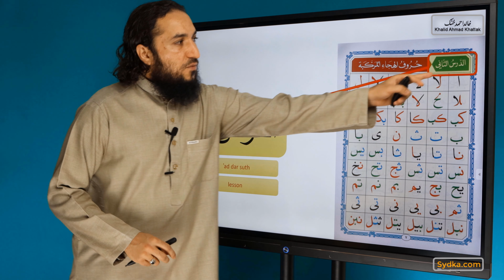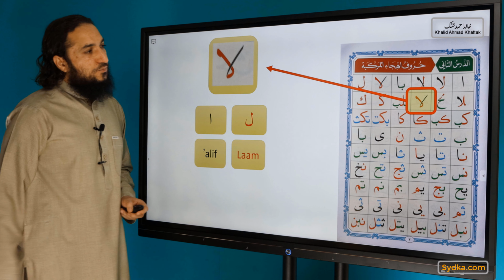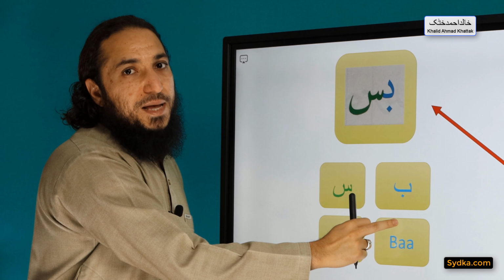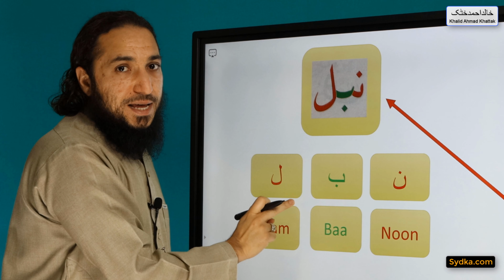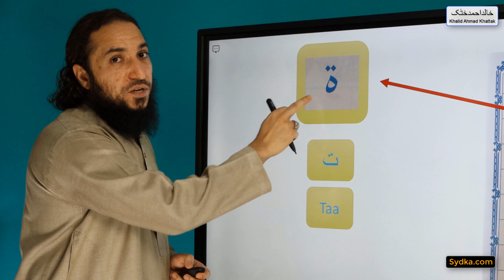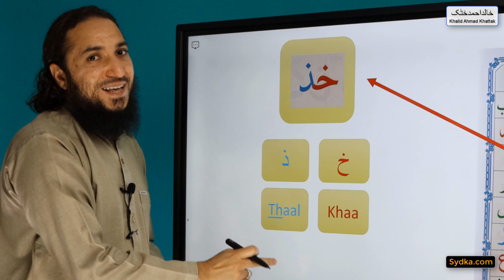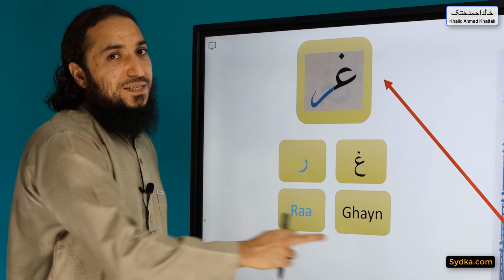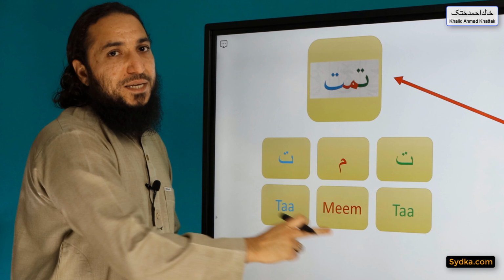Lesson 2 (Complete) - Tajweed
Lesson 2 (Complete) - Qur'anic Arabic Recitation with Tajweed Rules

In this lesson you will learn about compound letters of Arabic language.

One of the best forms of Sadaqah-e-jariyah by simply sharing it. Anyone learns it because of you and you will get the same reward as the learner, inshaaAllah.